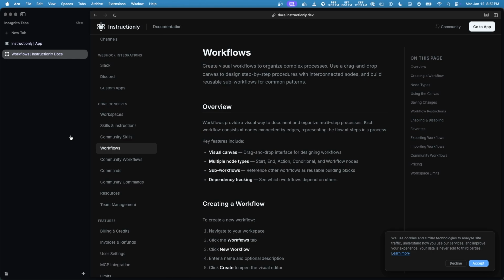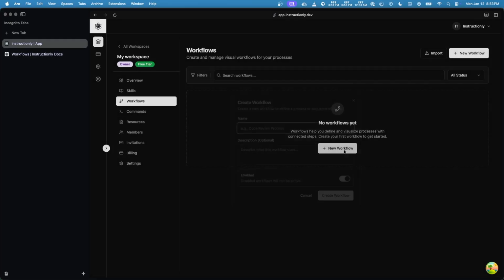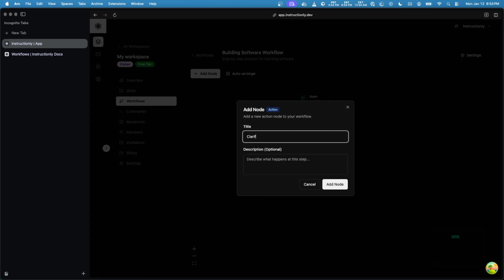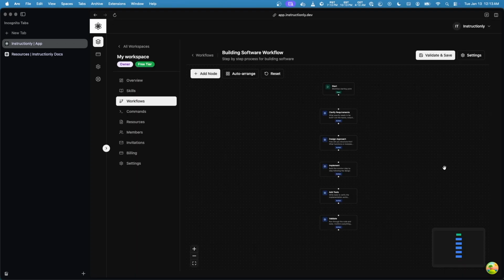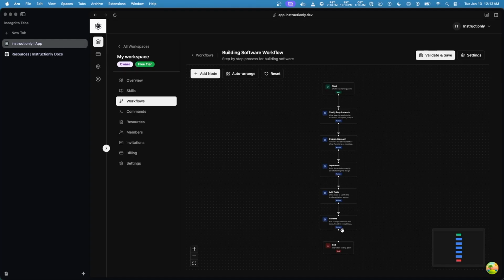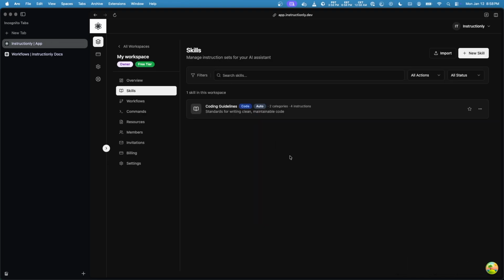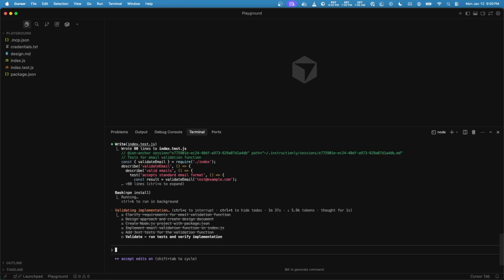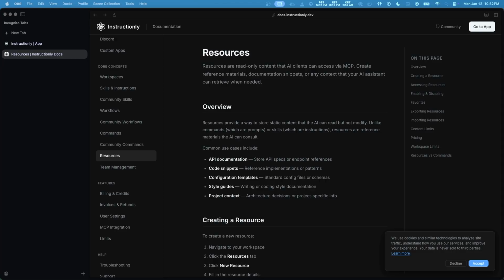Building Visual Workflows for Complex AI Tasks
Workflows let you create visual, step-by-step processes using a node-based editor. Perfect for complex tasks like building features, code reviews, or onboarding.